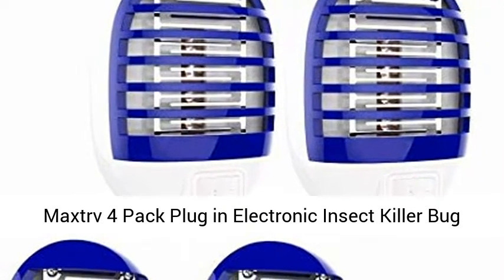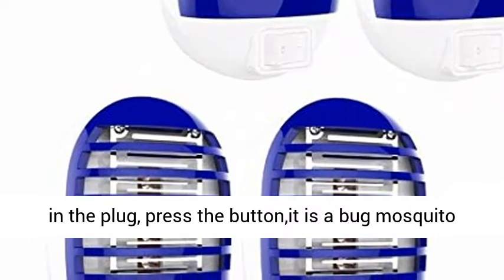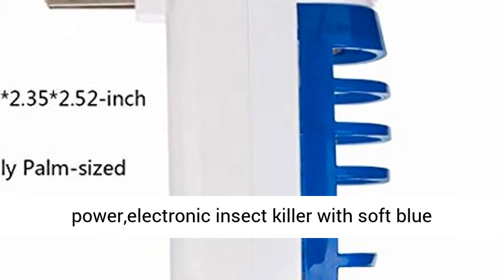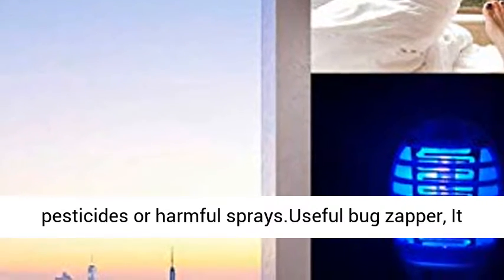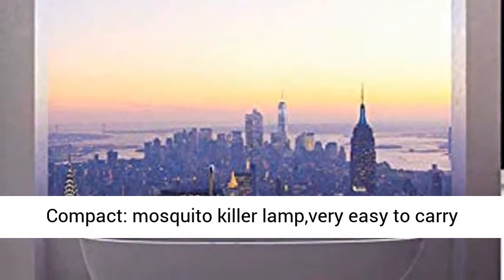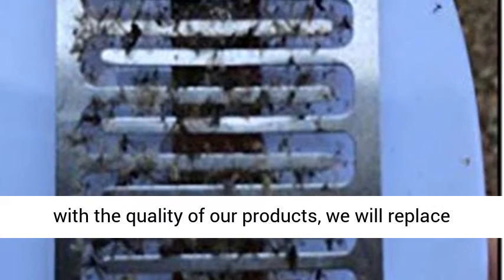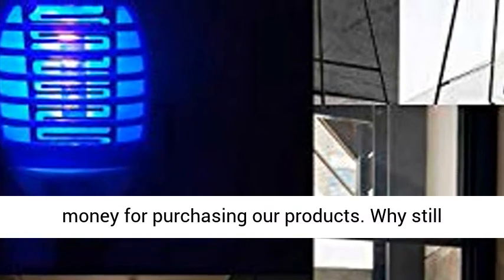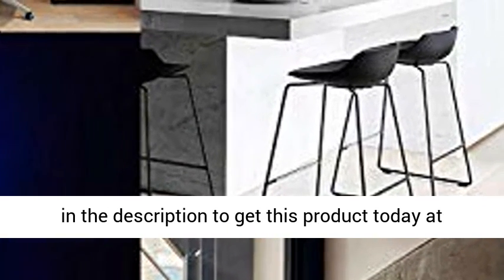Maxtrv 4 Pack Plug in Electronic Insect Killer Bug Zapper Mosquito Lure Lamp - Overview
Maxtrv 4 Pack Plug in Electronic Insect Killer Bug Zapper Mosquito Lure Lamp Pest Control Eliminates Flying Pests Gnat Trap Indoor with Night Light - Overview

The operation is simple and widely used: just plug in the plug, press the button,it is a bug mosquito trap, the mosquito killer can work without noise! Home hospital kitchen warehouse can be used
Dual use: can be used as a night light, saving power,electronic insect killer with soft blue light at night is more pleasing, and can eliminate all flying insects. Almost no noise, will not disturb your sweet dreams.
No chemicals: No more pesticides or harmful sprays.Useful bug zapper, It does not pose a threat to the health of humans or pets and is ideally suited where insecticides cannot be sprayed like kitchens and hospitals.
Compact: mosquito killer lamp,very easy to carry and use, very convenient at home or travel
Full Money Back Guarantee: If you are not satisfied with the quality of our products, we will replace them for free. If you are not satisfied with our products, we will guarantee to provide you with a full refund. We guarantee that you will not lose money for purchasing our products. Why still hesitate, hurry to add it to your shopping cart and get your own mosquito killer!

Get all pests control

1. No poisons No breathable toxins No chemicals No foul smell.
2.Soft light and no dazzling.Soft blue light is more pleasing to the eye at night.
3.Easy to use, just plug in socket and then press the power button.
4.Widely used, whether it is home or warehouse, kitchen, basement, restaurants, shops, garages. It can easily kill pests.
5.Very easy to carry, it is only palm-sized and is very convenient for use at home or on travel.

The principle of the electronic mosquito killer lamp utilizes the powerful phototaxis and heat-regulating properties of mosquitoes. It emits ultraviolet rays to attract mosquitoes to fly into the mosquito killer and is then electrocuted by the high voltage grid.

Before cleaning, disconnect the power! Use a screwdriver to touch the grid to release static electricity, then start cleaning. All you need to do to clean the product is to open the bulb and wipe it with a tissue! Be careful not to wipe with a wet wipe or a damp cloth!

Warning

This is not a toy! Keep children or pets away from them and do not touch it.Before cleaning, use a screwdriver to touch the metal plate to discharge static electricity.

Package includes

4 x Mosquito killer lamp

Best Reviews